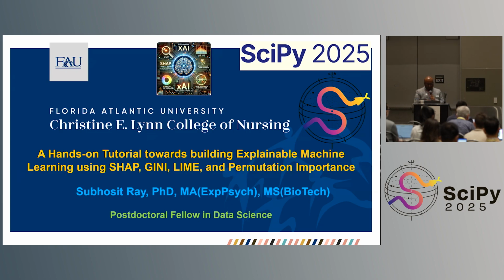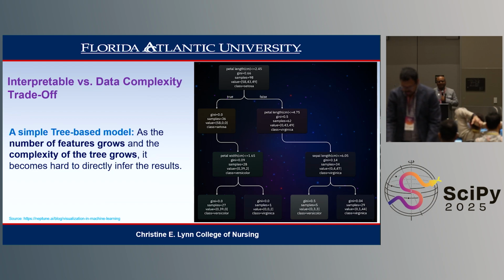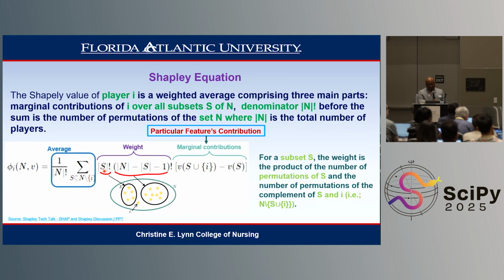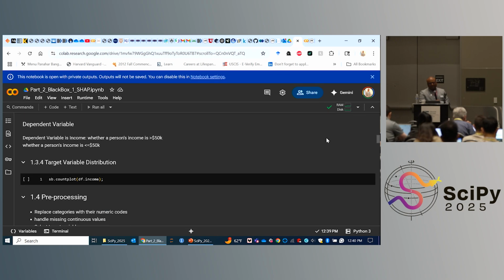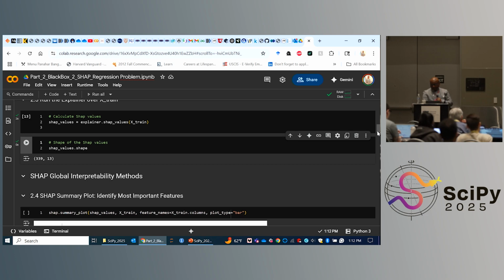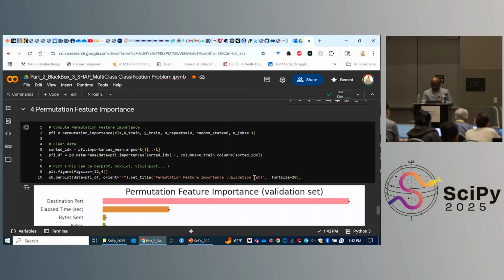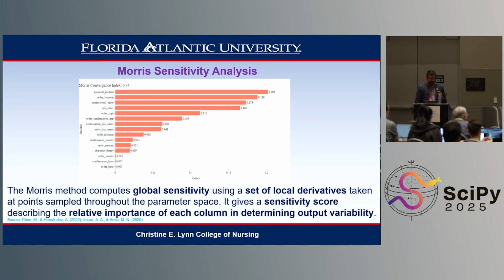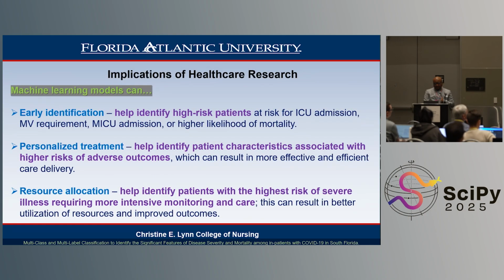Dr. Datta & Dr. Ray - A Hands on Tutorial towards building Explainable Machine Learning | SciPy 2025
The advancement of AI systems necessitates the need for interpretability to address transparency, biases, risks, and regulatory compliance. The workshop teaches core techniques in interpretability, including SHAP (game-theoretic feature attribution), GINI (decision tree impurity analysis), LIME (local surrogate models), and Permutation Importance (feature shuffling), which provide global and local explanations for model decisions. With hands-on building of interpretability tools and visualization techniques, we explore how these methods enable bias detection and clinical trust in healthcare diagnostics and develop the most effective strategies in finance. These techniques are essential in building interpretable AI to address the challenges of the black-box models.